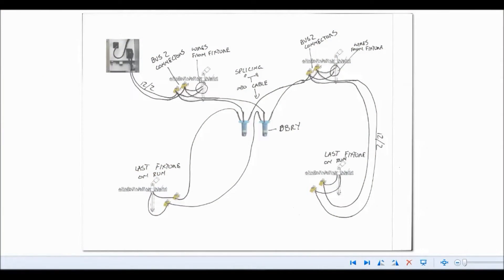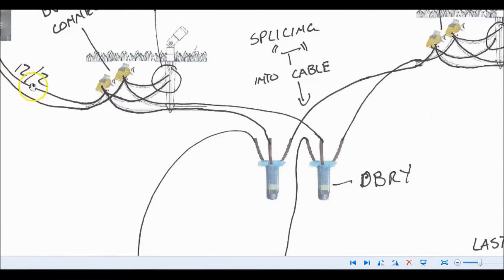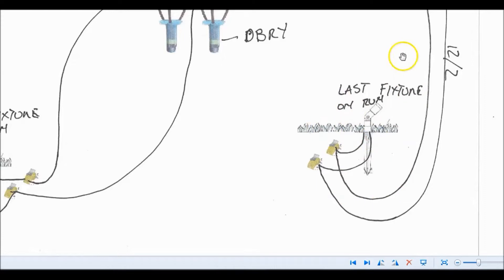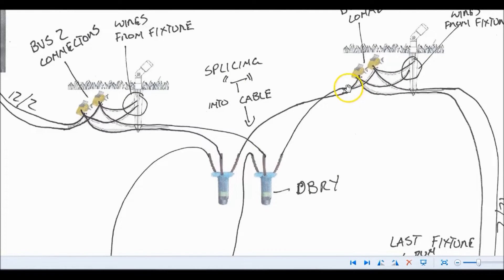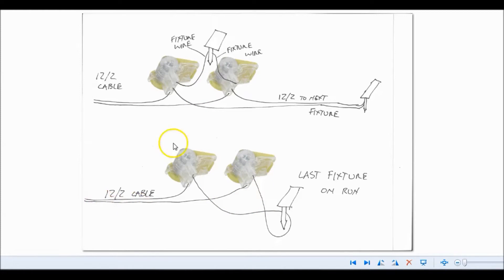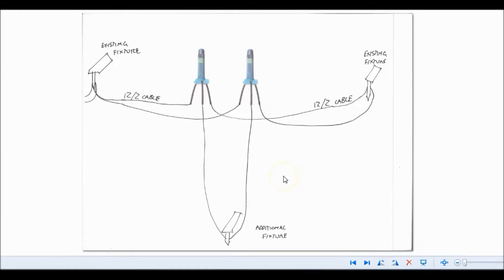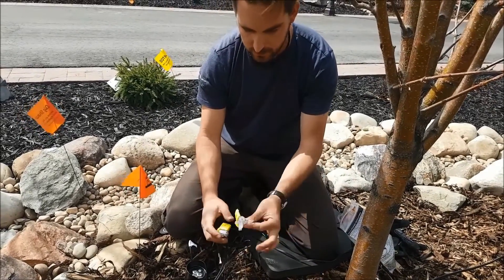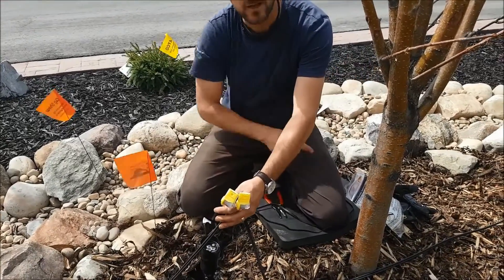How to Wire Low Voltage Landscape Lighting with Wiring Diagram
- Learn how to wire low voltage landscape lighting with an easy to follow wiring diagram demonstration.  Here are the links for waterproof connectors. BVS2 Snap Lock

How to Wire Landscape Lighting Video Chapters
0:00 Intro to Wiring Landscape Lighting
0:40 How to Wiring Diagram
4:27 BVS2 Waterproof Connectors Diagram
6:00 DBRY Waterproof Connectors Diagram
7:02 How to Wire Landscape Lighting Fixtures

🧰🛠️ List of Landscape Lighting Materials used in this project 🧰🛠️

🎬 Watch Are Most Popular Landscape Lighting Videos 🎬

Connect With Lighting Doctor!